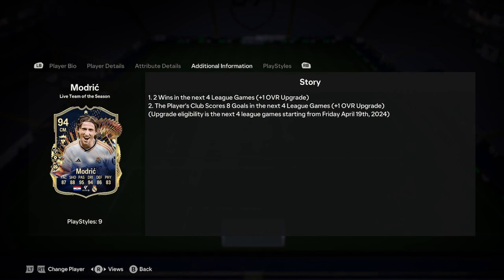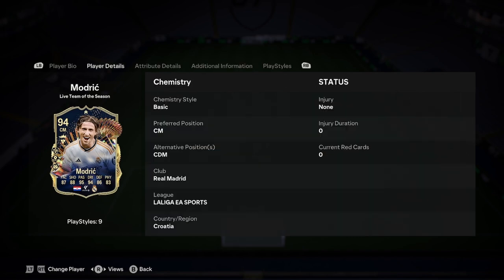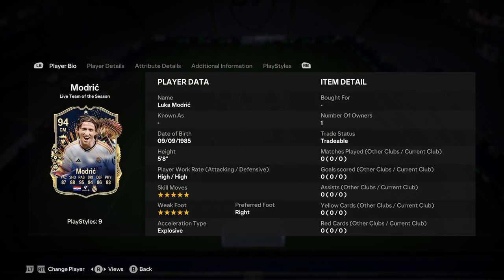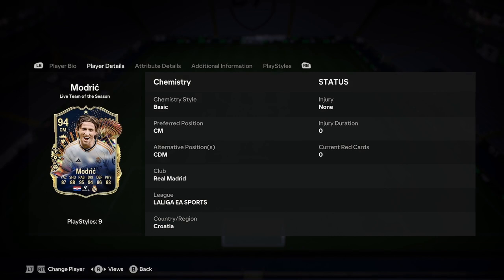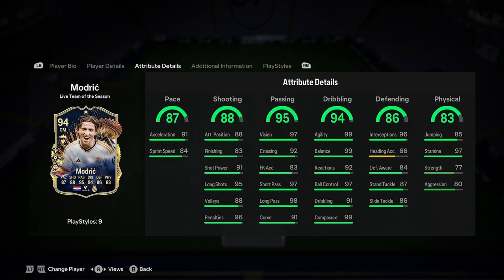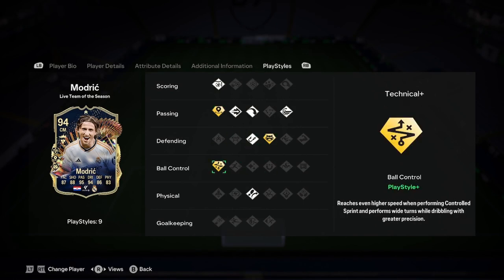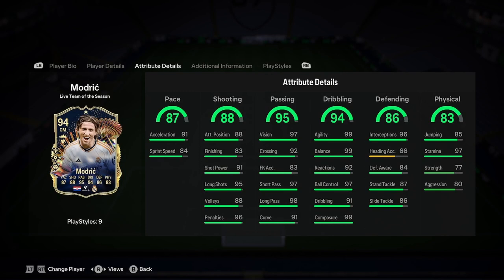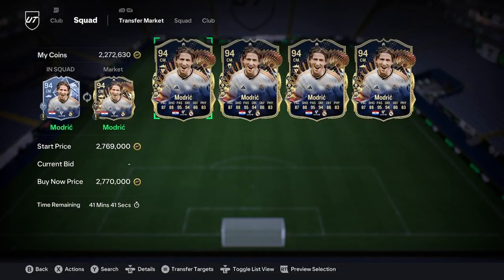94 Luka Modric Live TOTS Player Analysis!! || EA FC 24 Ultimate Team